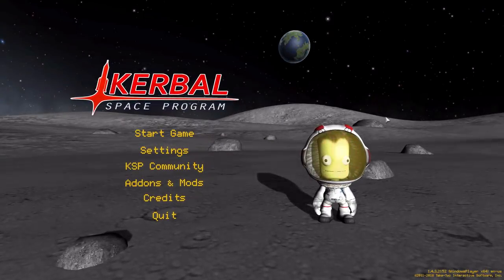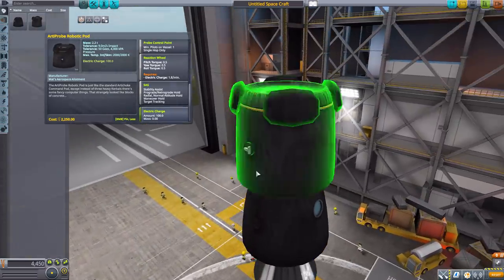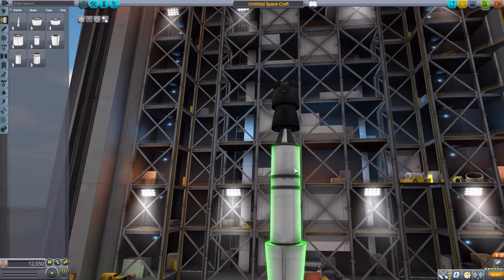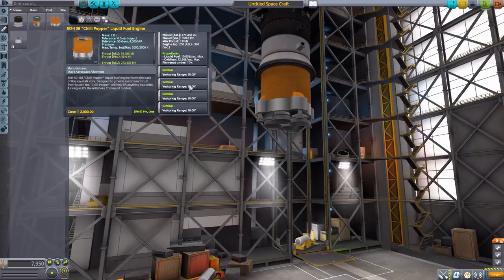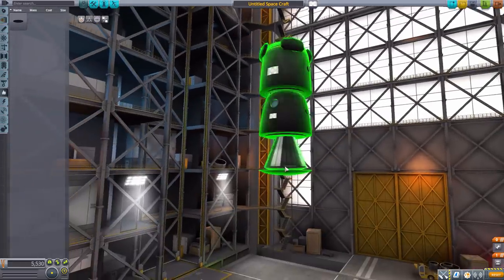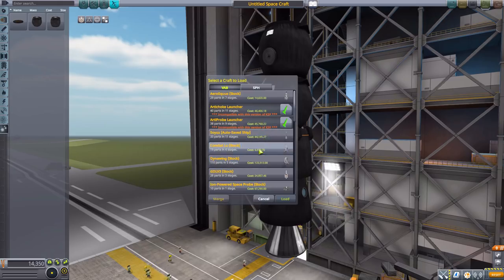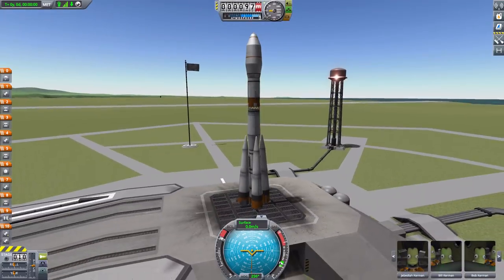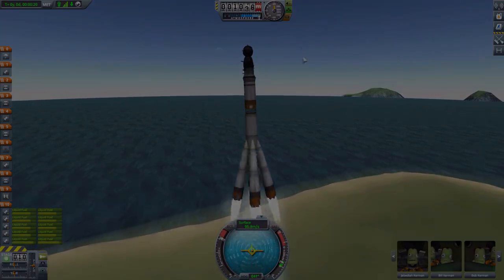KSP Mods - Kerbalised Soyuz Mod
In this episode I mess around with The Kerbalised Soyuz mod which adds into the game a set of Kerbalised Soyuz parts.